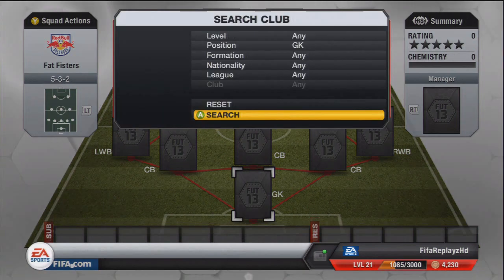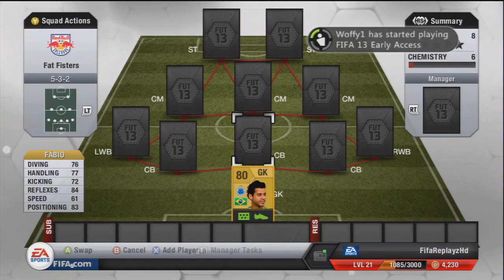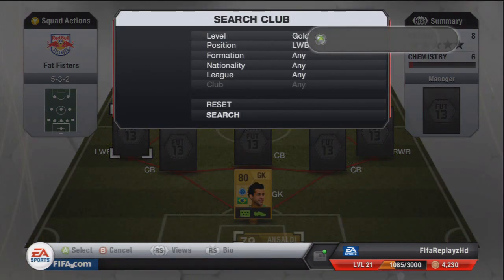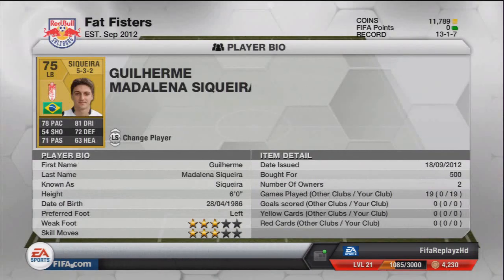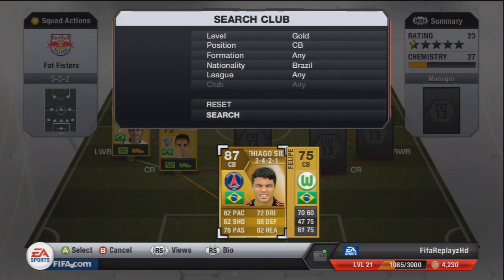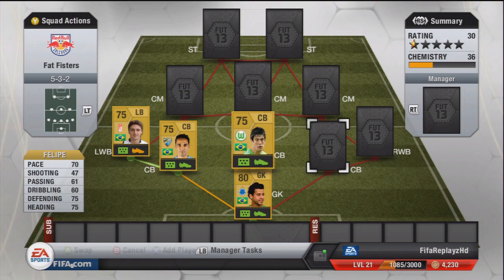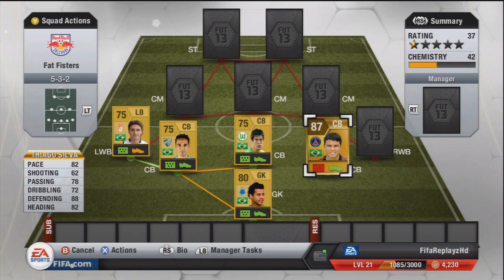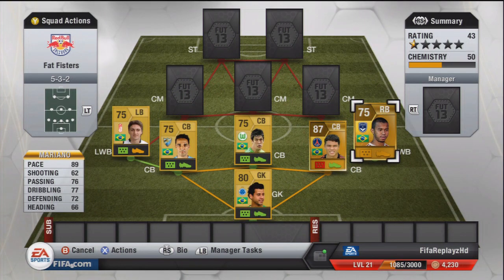Fifa 13 | Squadbuilders| Ep 1-Brazil Team Ft Thiago Silva and Wallyson